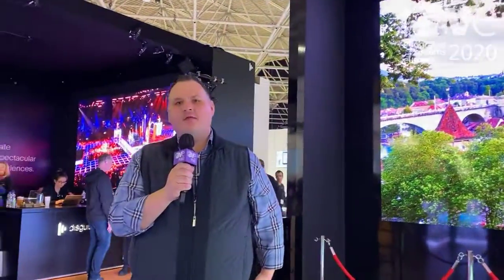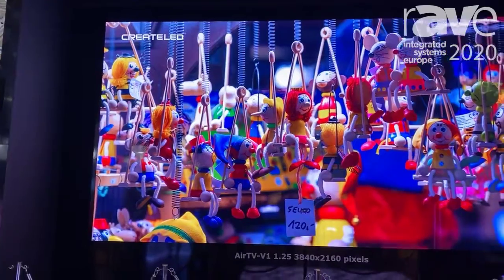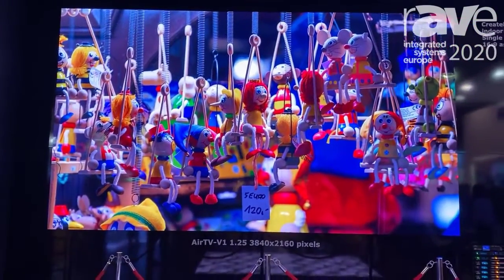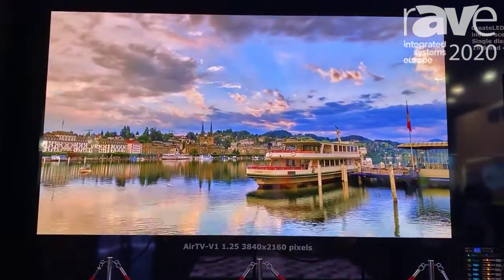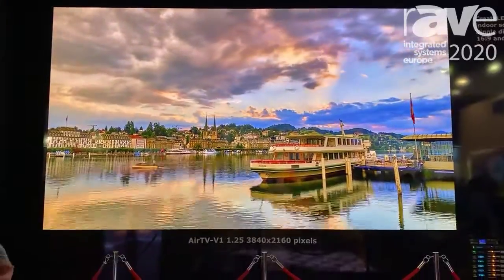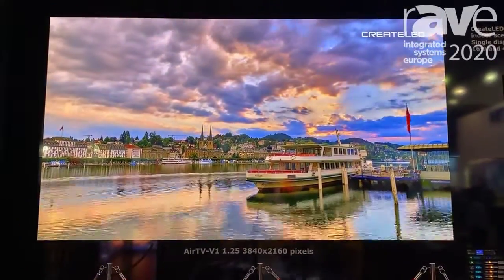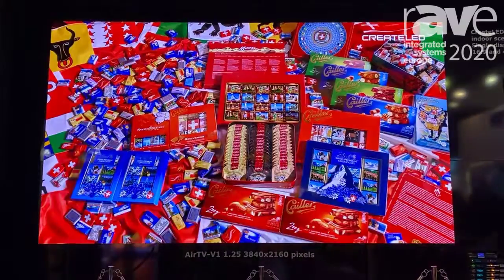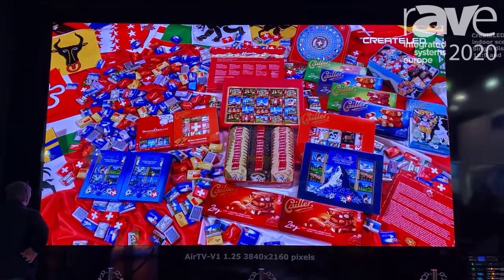ISE 2020: CreateLED Shows Off AirTV-V1 1.25mm LED Display with Ebony Technology